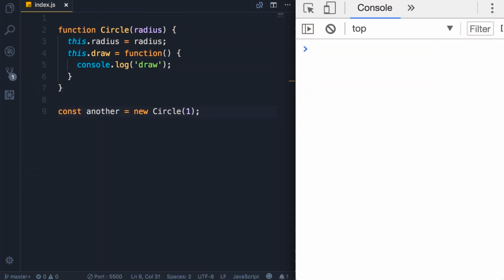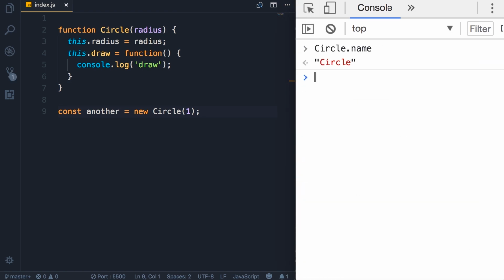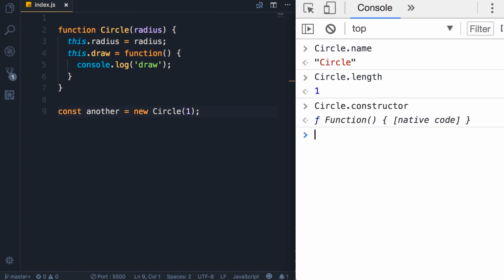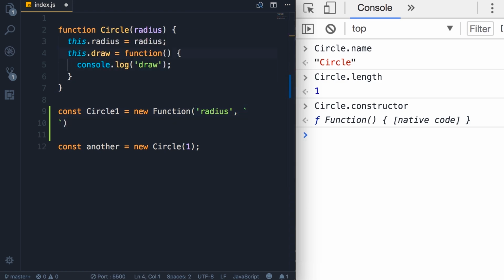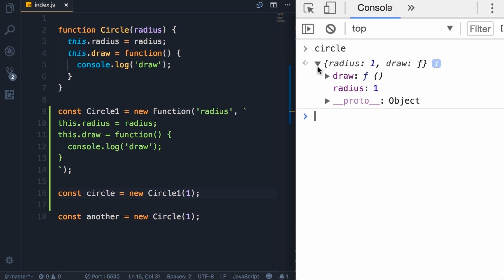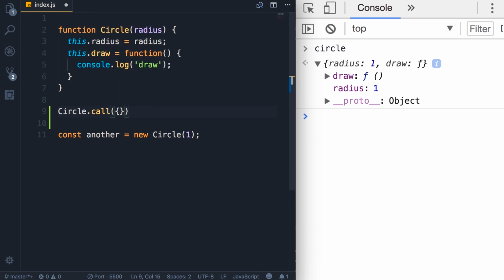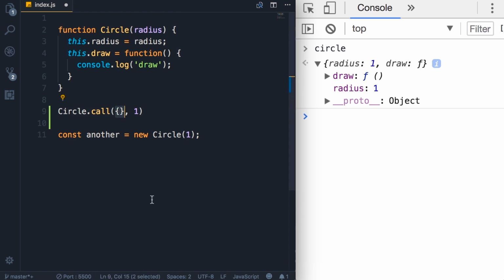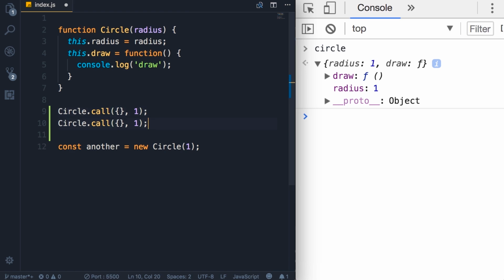112 Functions are Objects